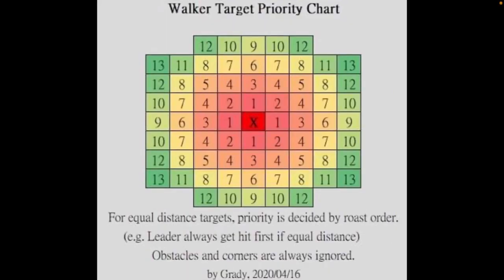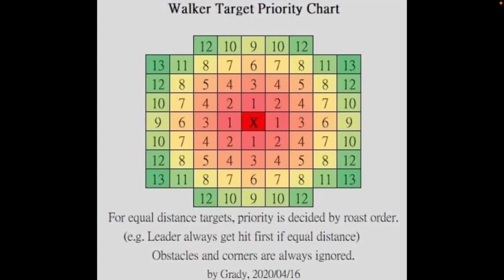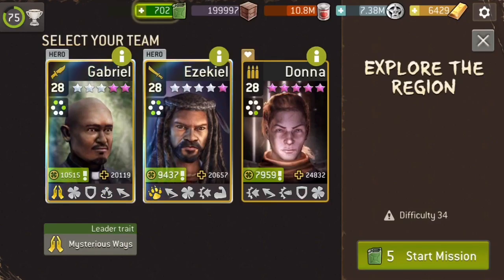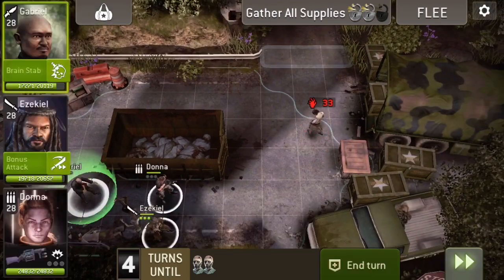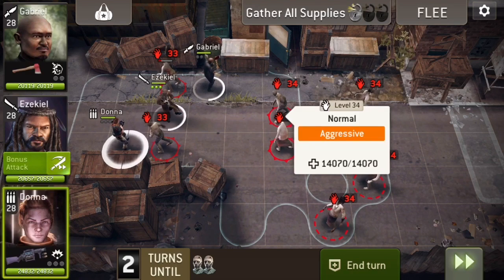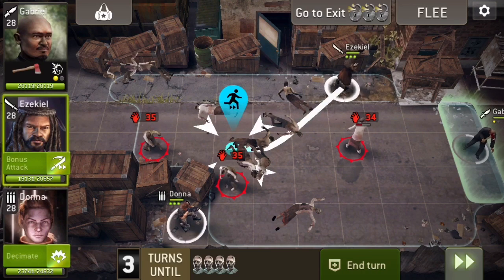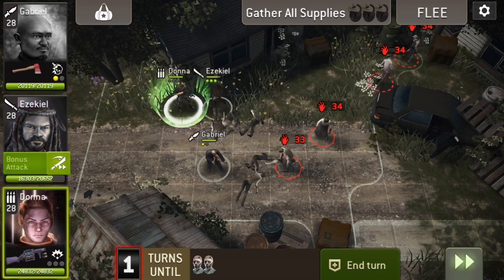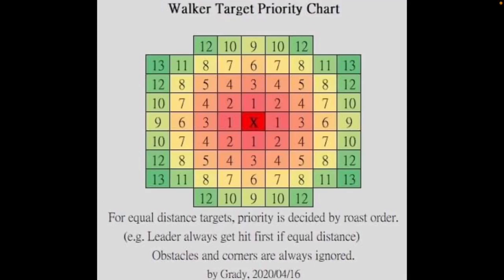NML Walker Target Priority Tutorial - Part 1 The Basics